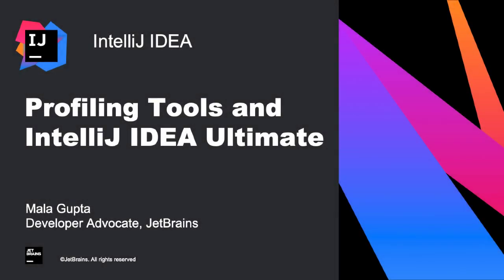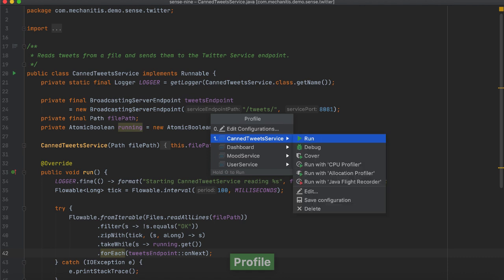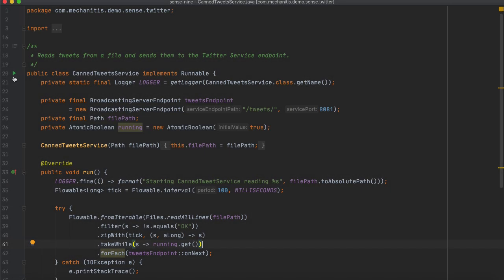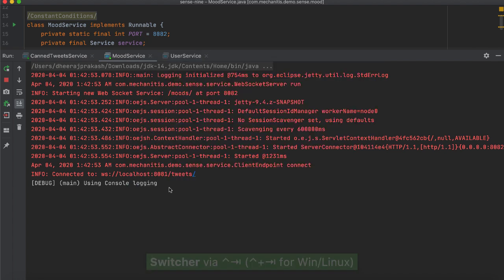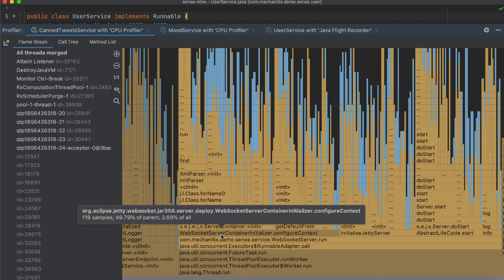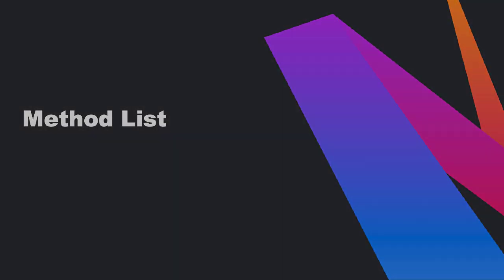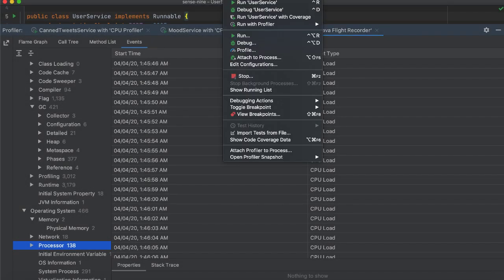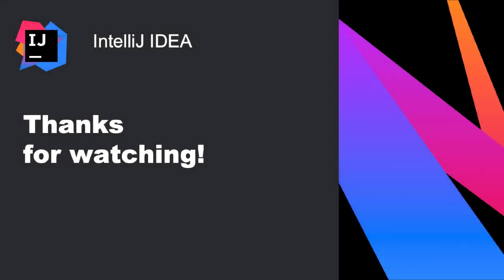Profiling Tools and IntelliJ IDEA Ultimate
Profiling tools are useful for exploring which methods are run most of the time. They can help you find the most expensive methods and understand exactly how they behave.
With out-of-the-box support for multiple profilers like Java Flight Recorder and Async Profiler, IntelliJ IDEA makes it easier for you to profile your applications without leaving your IDE.